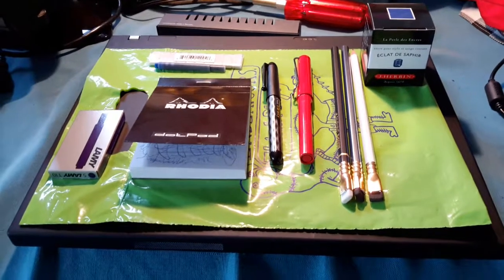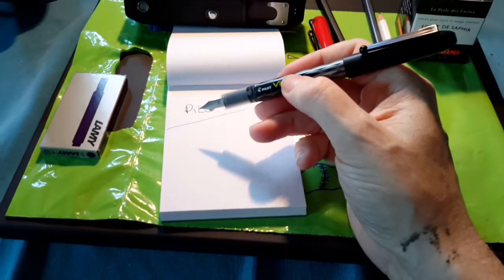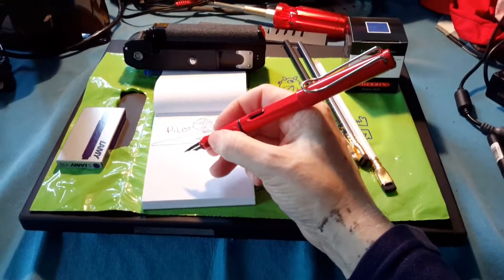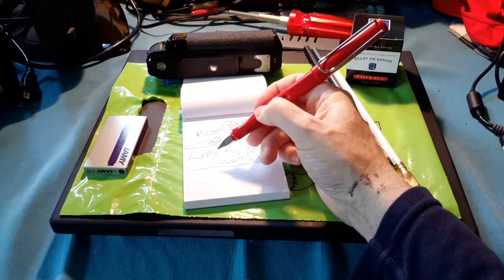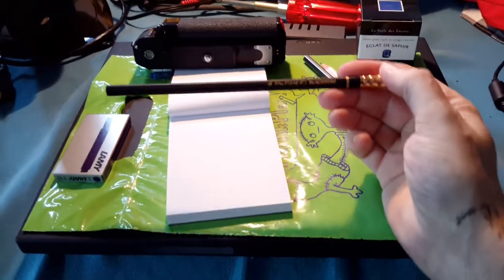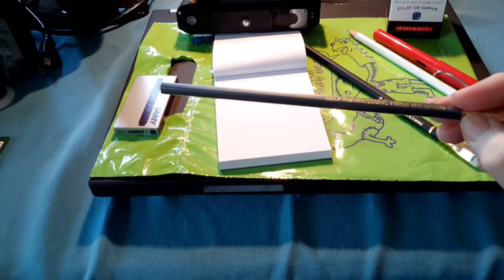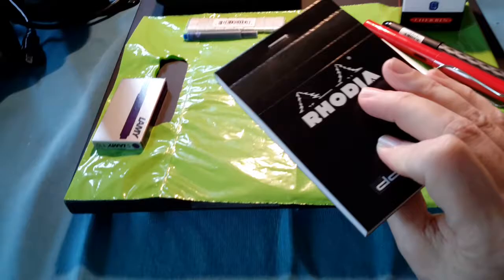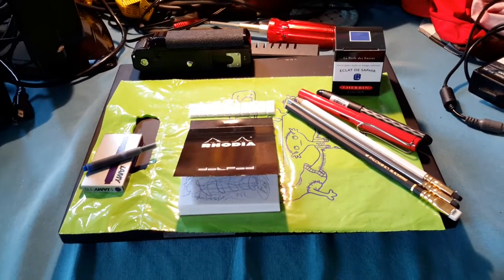Art and dwawing supplies.